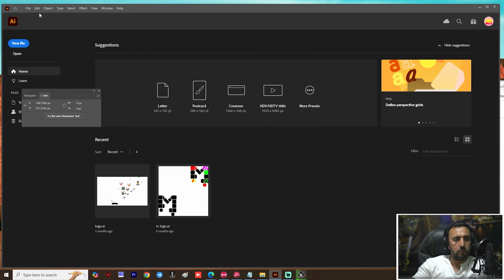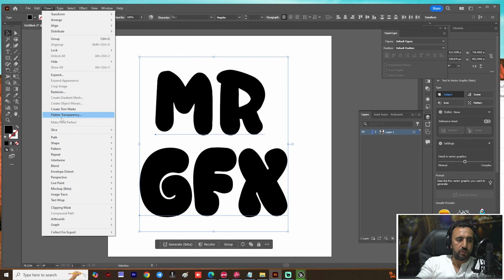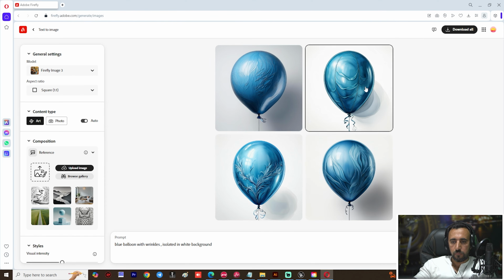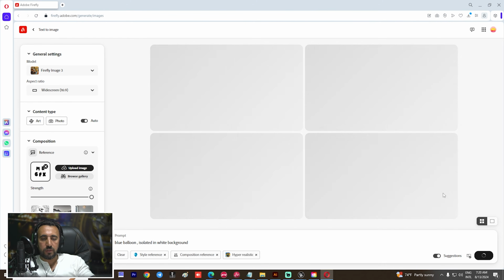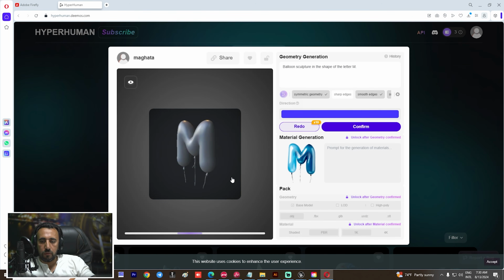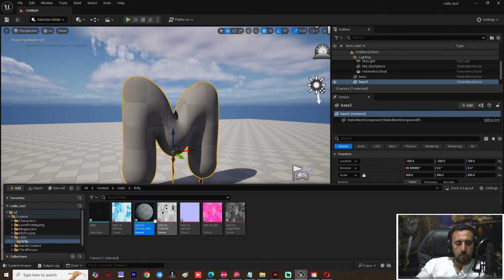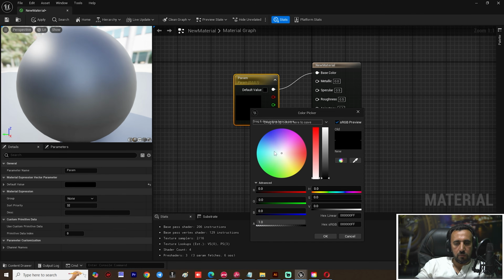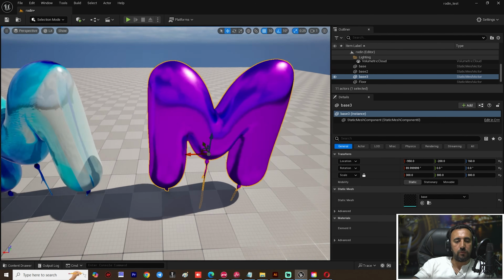adobe firefly to unreal engine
firefly to unreal engine 5

Unreal Engine 5 Tutorial - AI Part 1: Character Setup

Create AI animations in Unreal Engine 5

Use AI to create a world (Blockade, Unreal Engine 5, Kaiber)

Introduction to Artificial Intelligence in Unreal Engine
Can you use AI in Unreal Engine?
What is the best AI for Unreal Engine?
How do I migrate to unreal?
Is it possible for AI to become sentient?

Kythera AI for Unreal Engine

Adobe 3D tool

Let's make a 3D material with Adobe Firefly + Substance 3D
3D Workflows and Adobe Firefly - Tutorial

Adobe Firefly V3: A Complete 3D Tutorial

Can Adobe Firefly make 3D models?
Can I convert an image to a 3D model?
How do you turn a real object into a 3D model?
Can you turn a drawing into a 3D model?

Firefly 3D models

Adobe brings Firefly AI to 3D modeling — here's what you ...

Turn 2D images into 3D meshes automatically inside ...

Unreal Engine Tutorial: 2D Image to 3D using AI Depth Mask

Turn your AI images to simple 3D models in seconds | Tutorial ...

Turn AI Images To 3D Models - Unreal Engine 5 Tutorial

Community Tutorial: Turn 2D images into 3D meshes ...

2D Image to 3D Unreal Engine Game or Virtual Production ...

Converting 2d Images into 3d assets for development

AI image to 3D in Unreal Engine, this looks promising - Reddit

2d image to 3D using AI depth mask in Unreal Engine - Reddit

2D images to block out 3D scene in Unreal like in Blender?

photorealistic images of 3d rotation of an object unrealengine

Can I convert an image to 3D?
How to generate a 3D model from an image?
How to convert 2D image to 3D AI?
Can AI create a 3D model from a picture?

MR GFX
MR GFX UNreal
MR GFX Unreal Engine
Abdelrazik maghata

Captain Raymond
William Faucher
Toshiba Klima
VR Division
Gorka Games
CyberpunkGodzilla
Pixel Prof
Vizualflow
VLRN | Valerian
EZ Unreal
Digital Dreams
Code Things
NumenBrothers
AMMediaGames
Antonio Juan
WINBUSH
Werewolven
Thornscale
Fcb Dev
Matt Aspland
The Triangle Forge
Anime Cruizer
Geodraws
PoHsiang Hsu
ali.3d
WINBUSH
Game Dev Academy